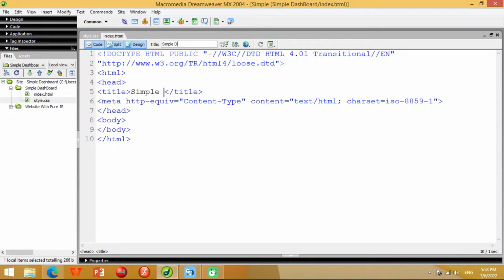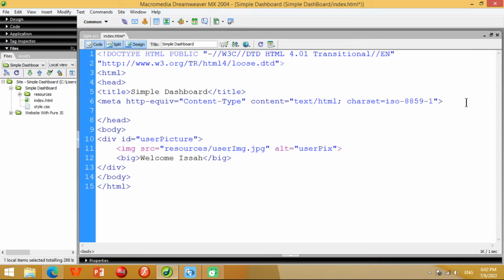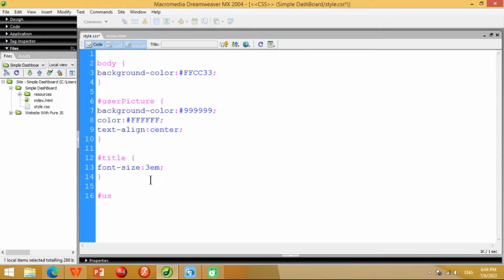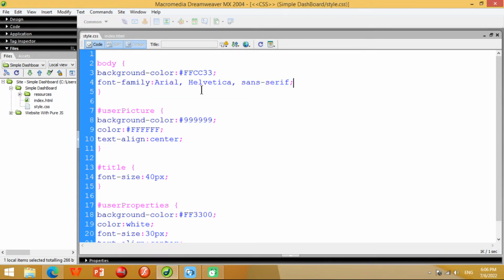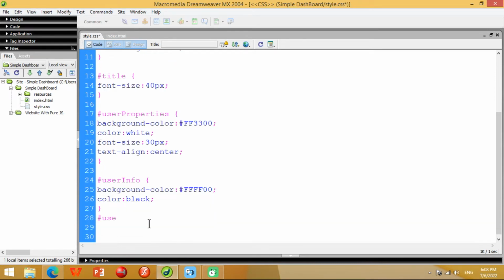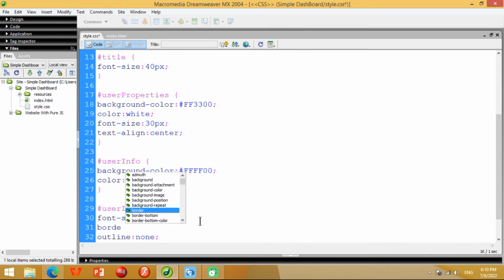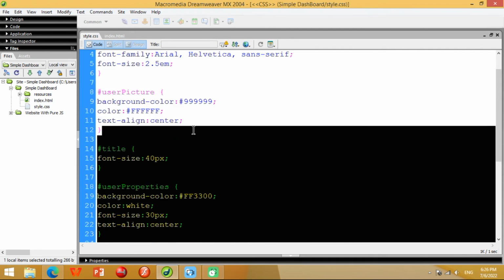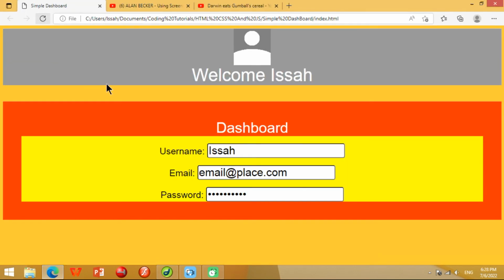HTML & CSS Tutorials For Beginners | Creating Admin Dashboard With HTML & CSS